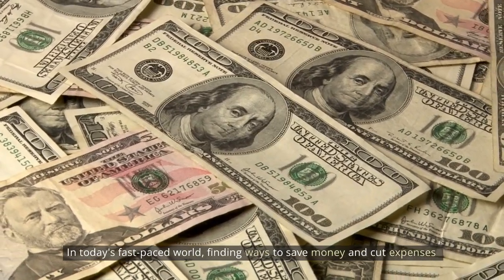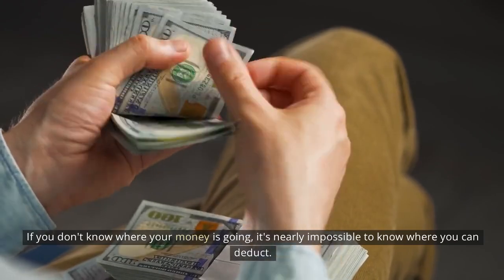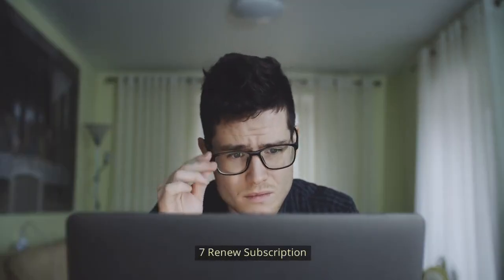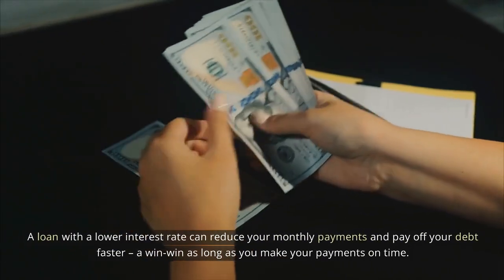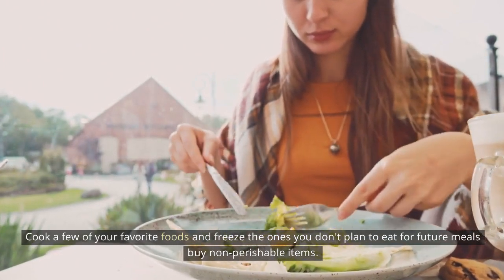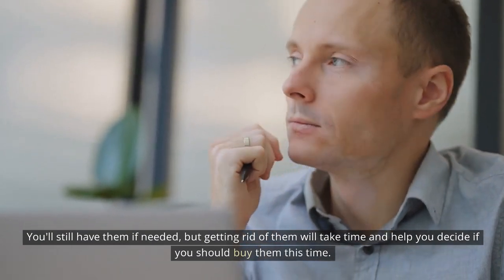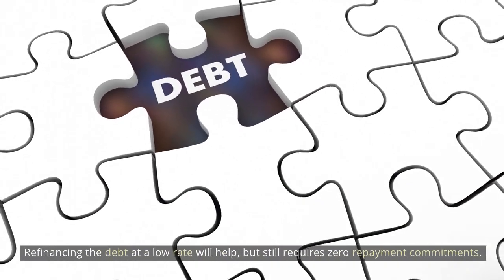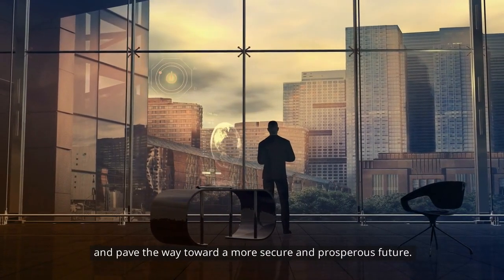Savvy Savings: Unveiling 10 Distinctive Ways to Slash Expenses | FinancialFreedom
Unveil a treasure trove of innovative strategies in our newest video! Delve into the realm of financial prowess as we uncover the finest 10 methods that seamlessly pave the way to economize and dramatically curtail your expenses. 🌟

Navigating the complex landscape of personal finance just got easier. Whether you're a budgeting novice or a seasoned pro, our video serves up a delectable spread of practical tips and imaginative hacks that will revolutionize your money-saving game. 🚀

From unlocking the secrets of strategic spending to redefining your relationship with expenses, we've meticulously curated this content to cater to your unique needs. We understand that every penny counts, and we're dedicated to steering you toward the path of financial triumph. 💰

Dive headfirst into our video, and you'll embark on an exhilarating journey toward a life of fiscal finesse. Equipped with the insights of our top-notch experts, you'll gain the confidence to take control of your financial destiny. No more sleepless nights wondering where your hard-earned money disappears to – we're here to empower you with the tools you need to conquer your financial goals. 🎯

Watch now and unearth a wealth of knowledge that will revolutionize the way you manage your finances. From ingenious strategies that make your dollar stretch further to game-changing hacks that free up your funds, this video is your ultimate guide to crafting a more secure and prosperous future. 🌈

So why wait? Dive into the world of savvy savings today. Your journey to a more financially savvy lifestyle starts with a single click. Join us and become part of a community that thrives on financial growth, and together, let's redefine what it means to live abundantly. 💪💸